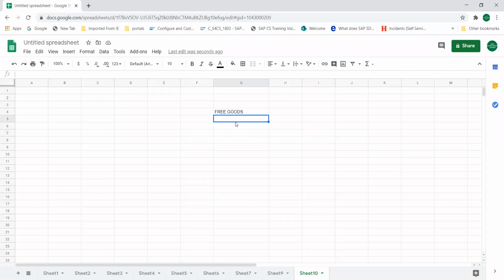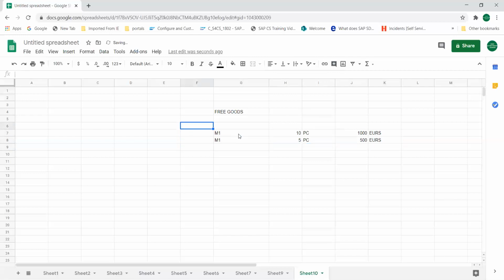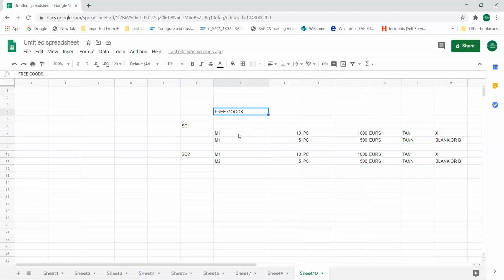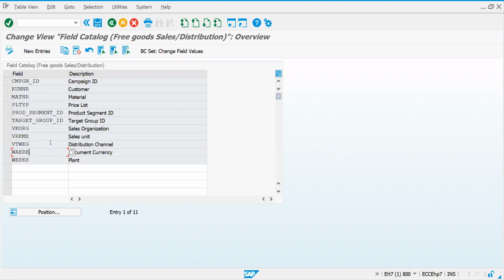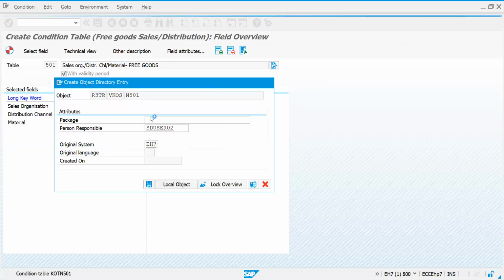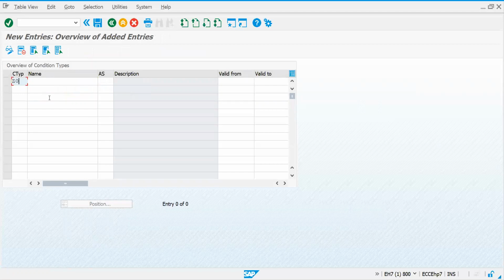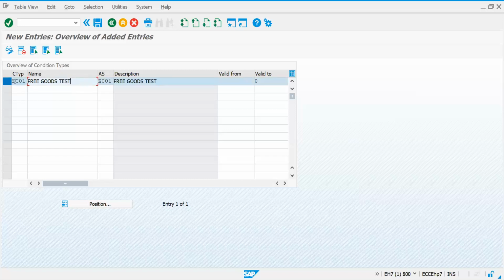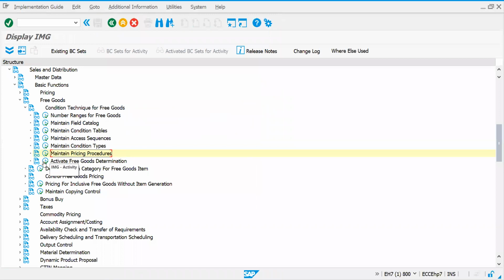SAP SD FREEGOODS PART 1